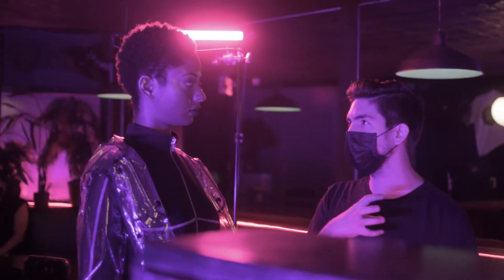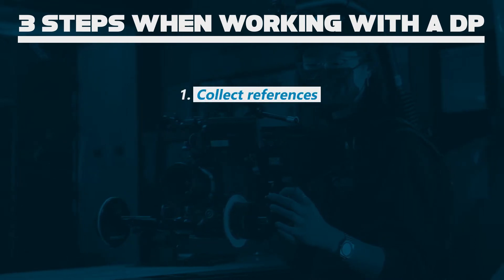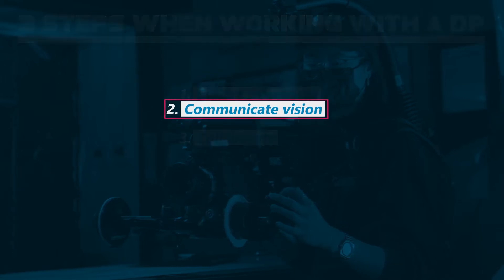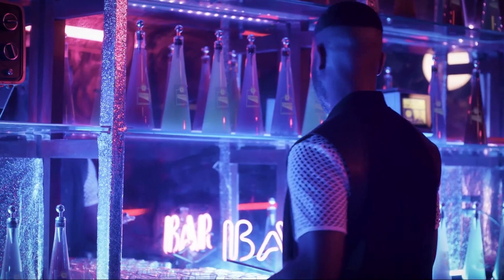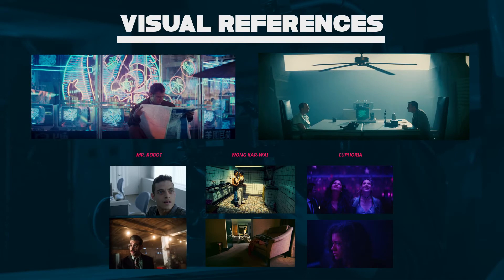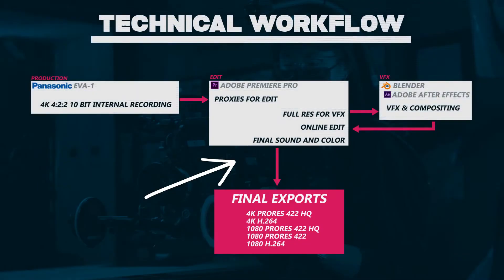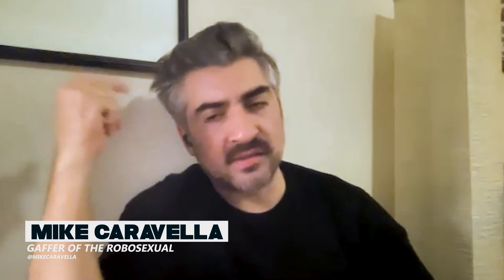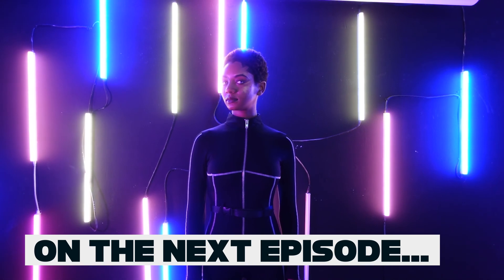Sci-fi cinematography on a budget.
Worried that you can't make a sci-fi film without tons of money? Here's how to get a sci-fi look without breaking the bank.

Hello! This production diary is about working with a cinematographer, from communicating your creative vision as a director, to collaborating, to doing a lighting test — all in preparation for an indie sci-fi film shoot.

This series is part behind-the-scenes production diary, part film tutorial, part film masterclass, showing you the process of how to make a film from beginning to end — instead of just telling you what to do. Join me as I show you how I made a sci-fi film called The Robosexual. Whether you're looking for filmmaking for beginners, professional filmmaking advice, or filmmaking hacks, we have something for everyone.

Say hello!

00:00 - Intro
00:47 - What's in This Episode?
01:34 - Collecting Reference Material
3:13 - Making a Lookbook
3:55 - Collaborating with a DP
7:05 - Camera, Lenses, Lights
9:21 - Camera & Lighting Test
11:18 - On the Next Episode...